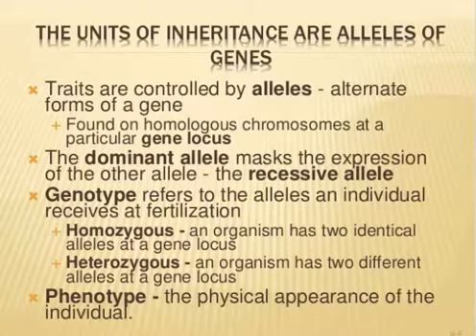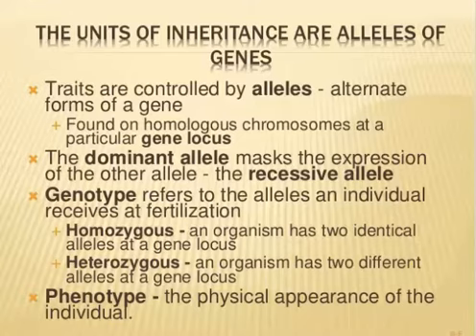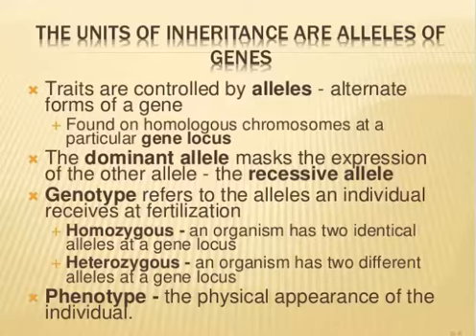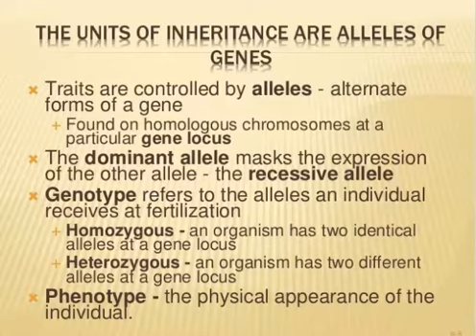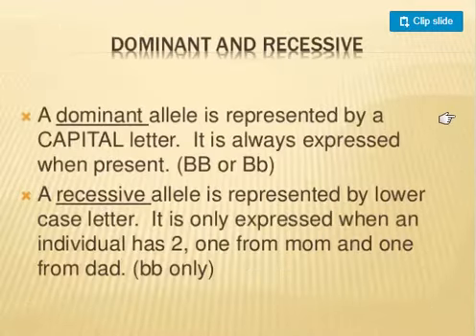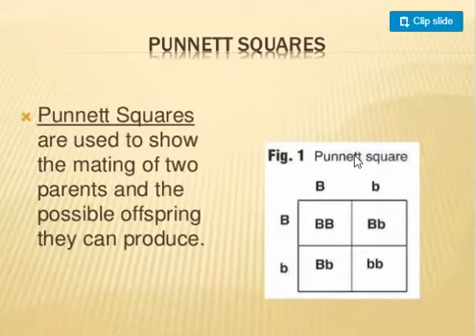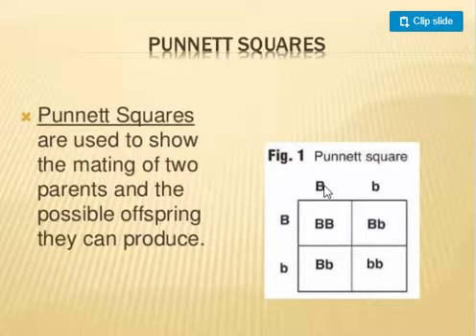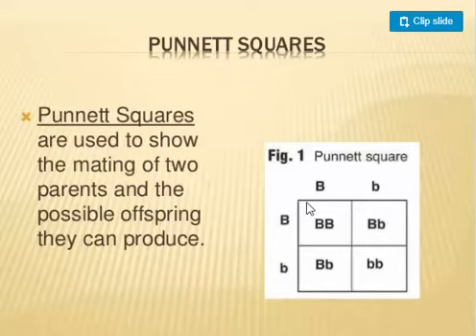G10 Biology 14/5/2020